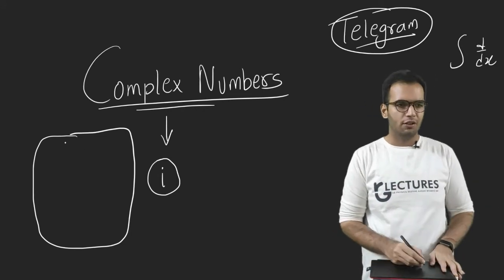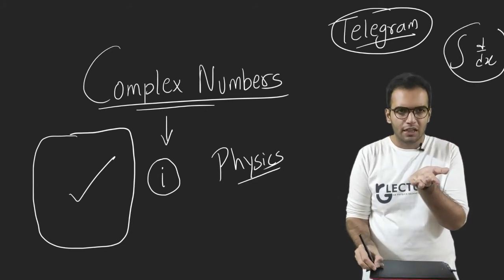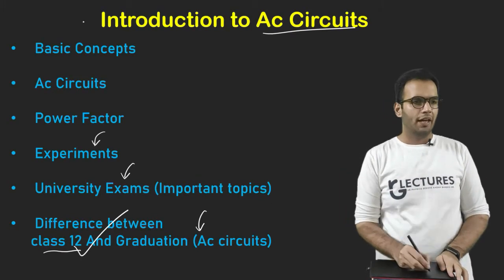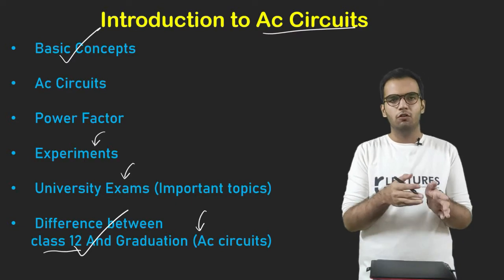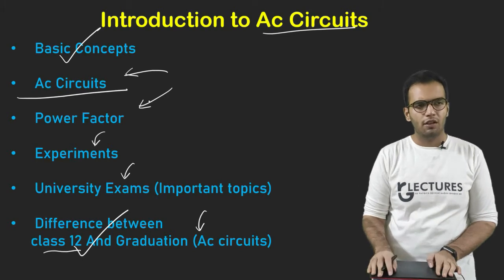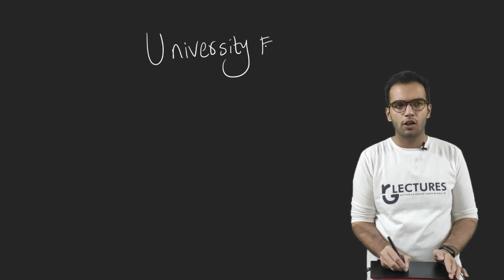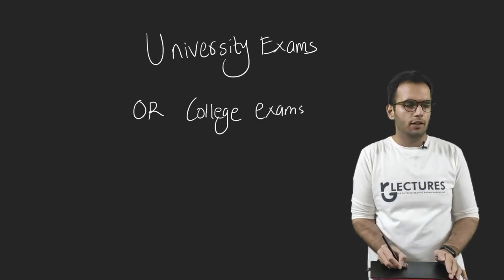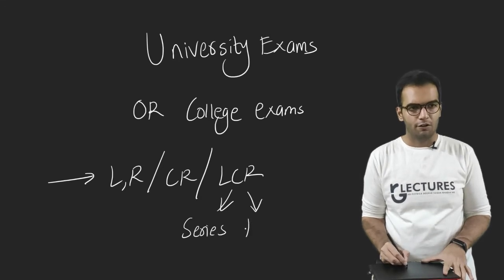Ac Circuits for Graduation | Bsc physics/Electronics/Honours | BE 1st Year| Electrical Engineering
Ac circuits Introduction for Bsc physics/ Bsc physics honours/ Bsc electronics/ Electrical Engineering/ 1st year engineering students.

Join telegram group, Im personally active there
If unable to join via link, Search Username - Rglectures_bscphysics

Be connected :)

Amazon Links-
My Webcam –